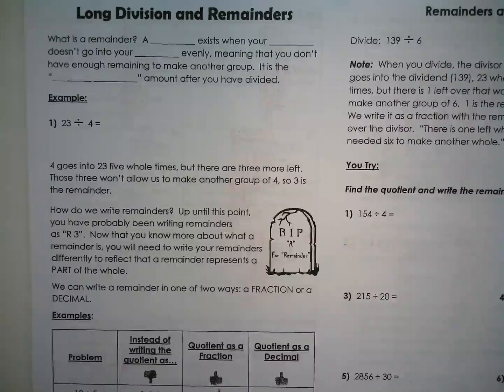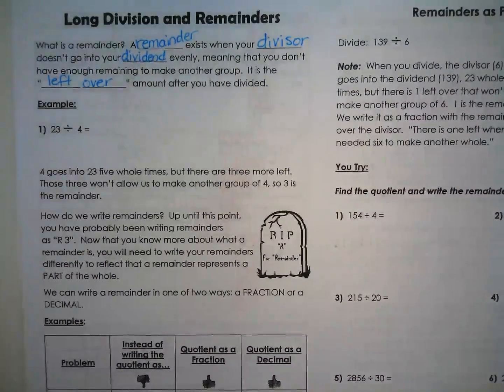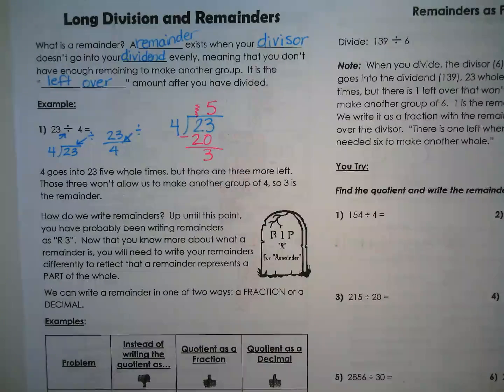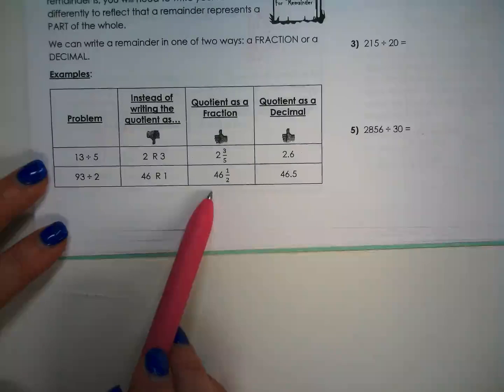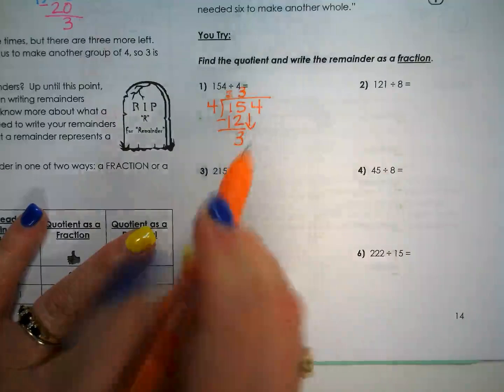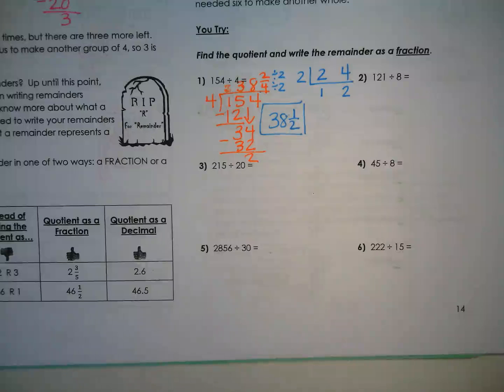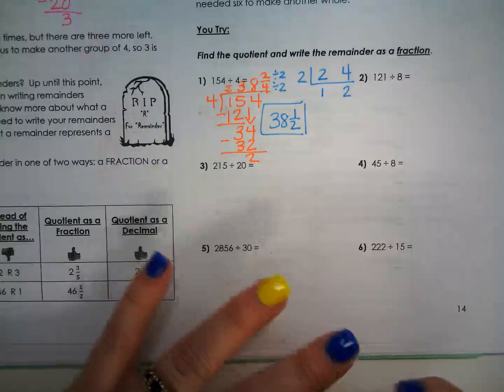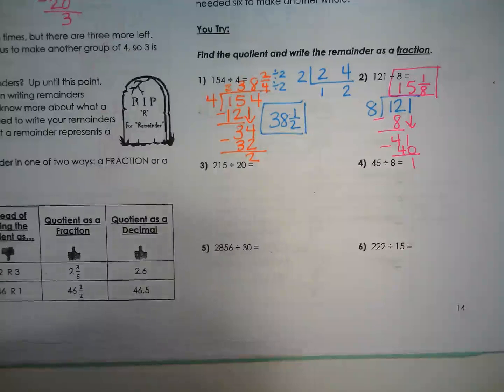Remainders and Fraction Remainders 8 22 19